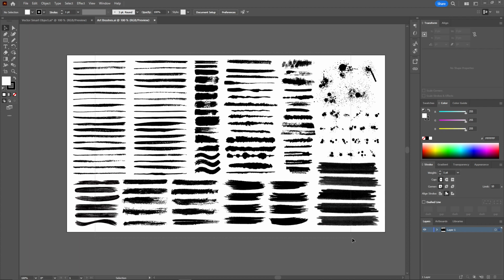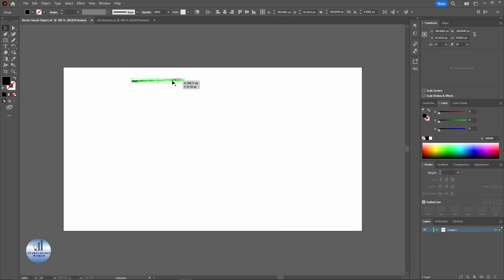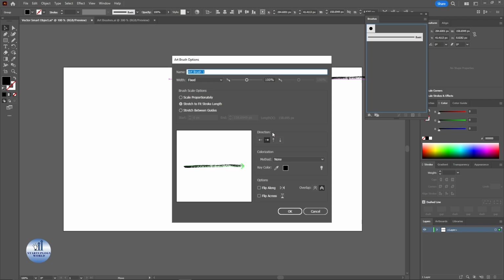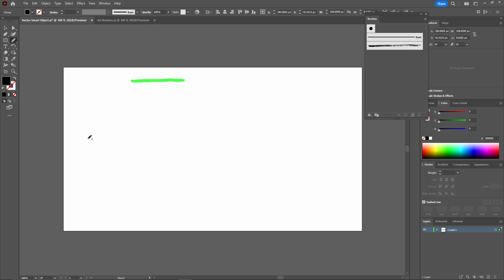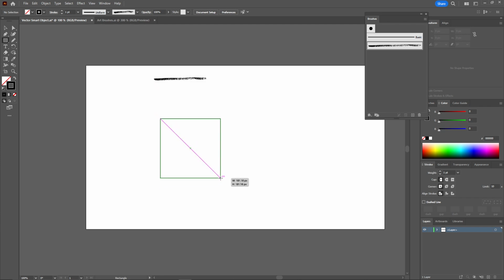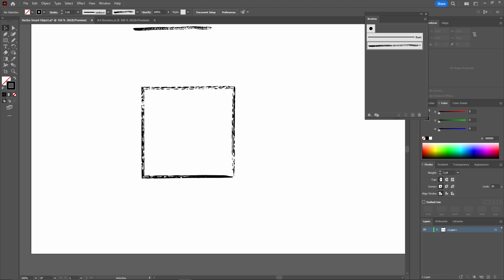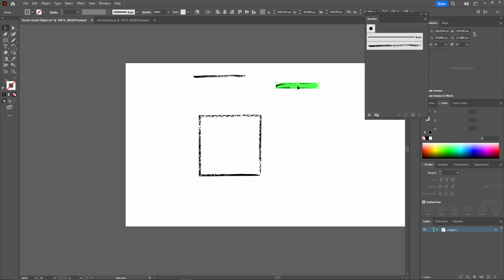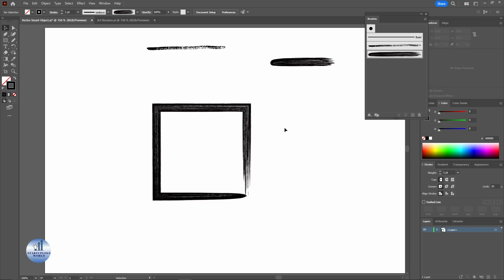How to Import Brushes in Adobe illustrator ? Adobe illustrator Tips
In this video I'll show you  How to Import Brushes in Adobe illustrator ? Adobe illustrator Tips

How to Import Brushes in Adobe illustrator. The method is very simple and clearly described in the video. Follow all of the steps & How to Import Brushes in Adobe illustrator